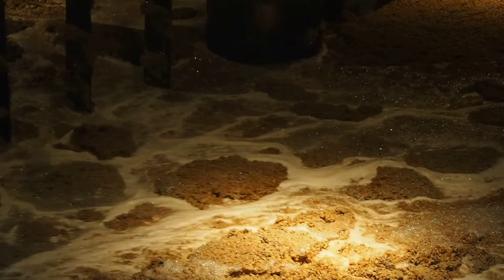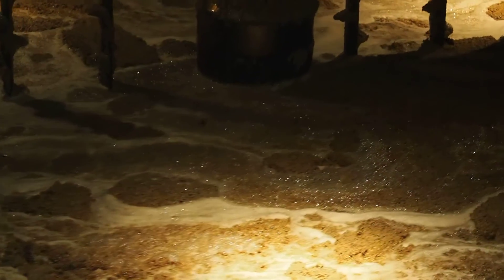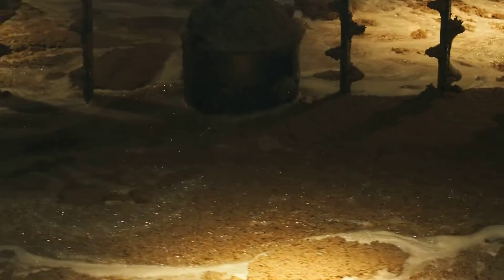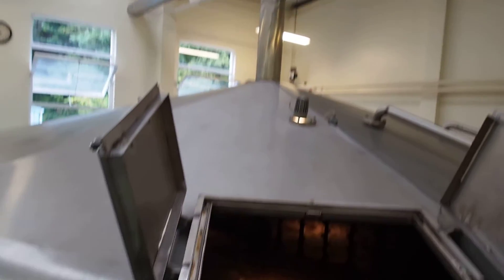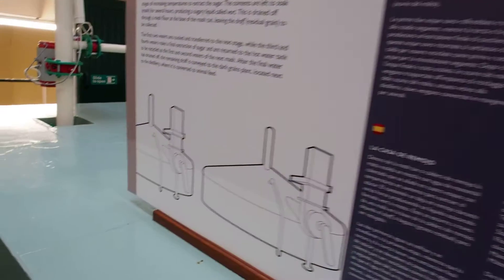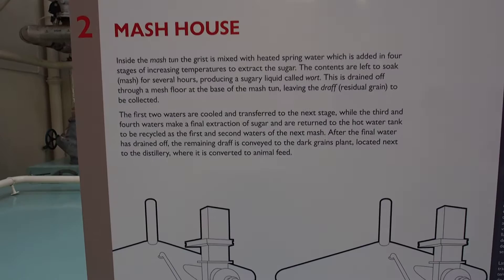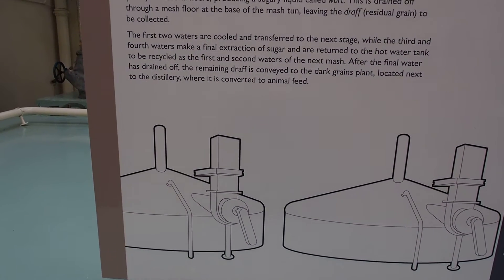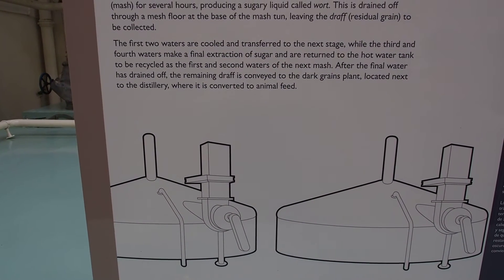Mash Tun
Glen Grant Scotch Whisky Distillery, Scotland